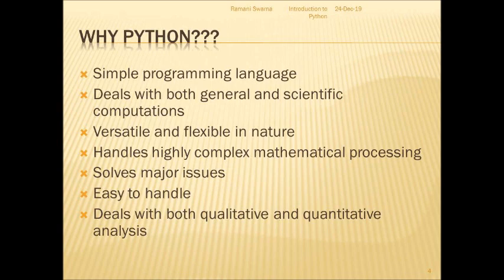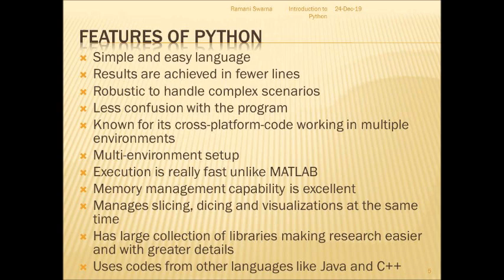Introduction to Python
Features, Reasons and Scenarios for using Python